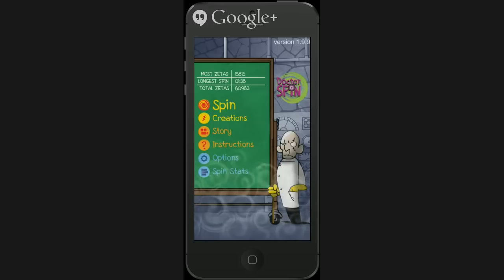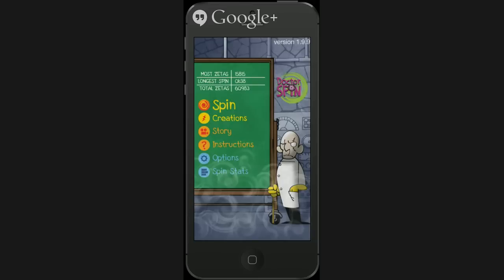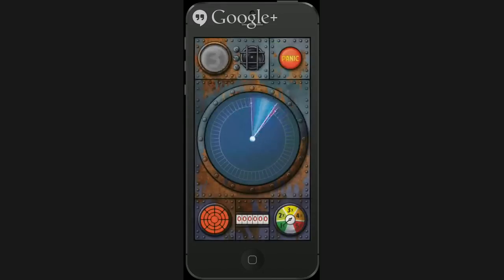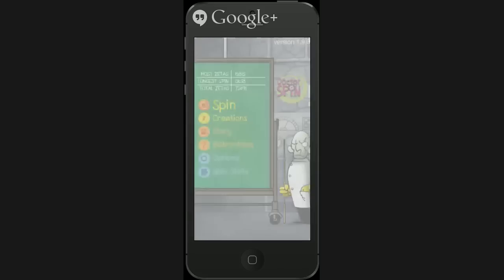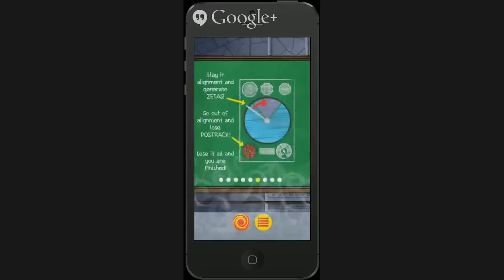Corona Geek #108 – Doctor Spin Game Lessons Learned, iPhone 6+, and Smart Phone Subsidies Are Dead?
During this week's Corona Geek Hangout we'll talk with game developers, Scott Shapiro and Ed Erenberg about their brand new game, Doctor Spin. We also discussed drop test results for the new iPhone 6 and 6 Plus, Apple's new Taptic feedback implementation and the end of carrier subsidized smart phone pricing.

Have a question for the Hangout panel?